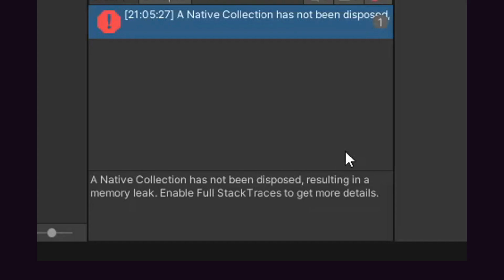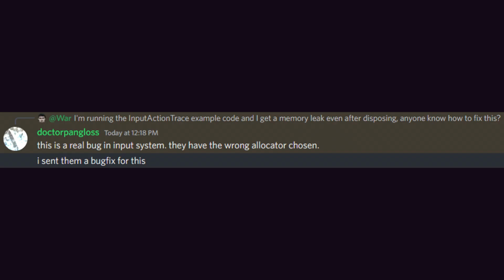Making my first game! - In Between Devlog #1